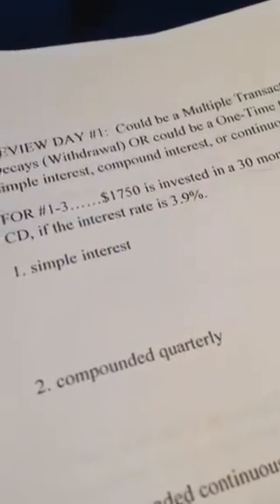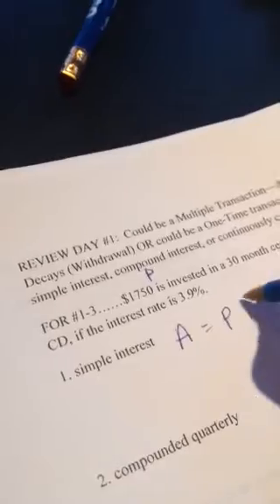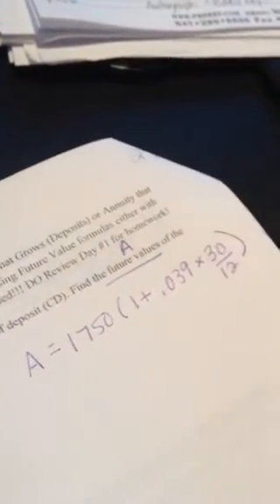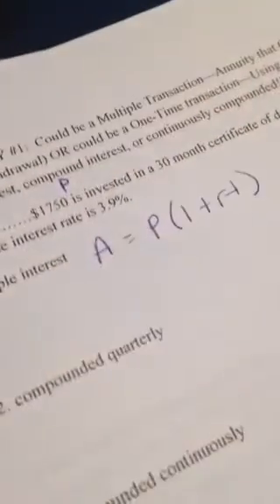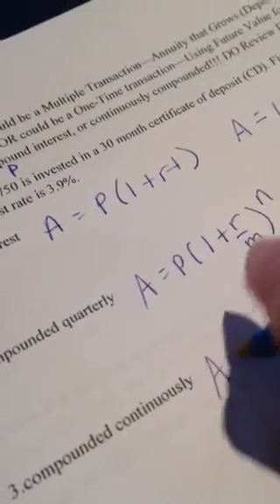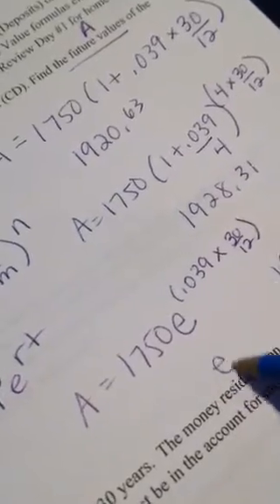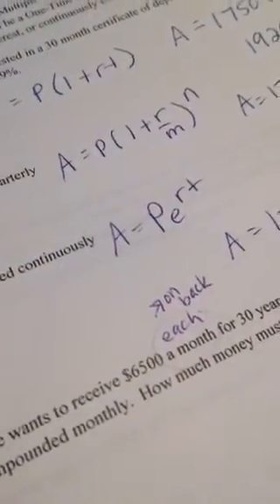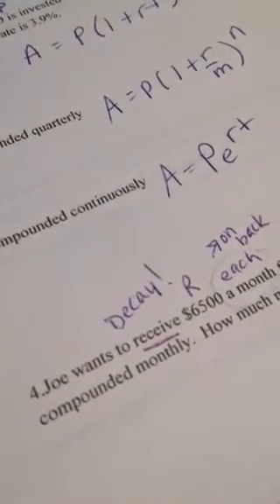Page 24 notes video